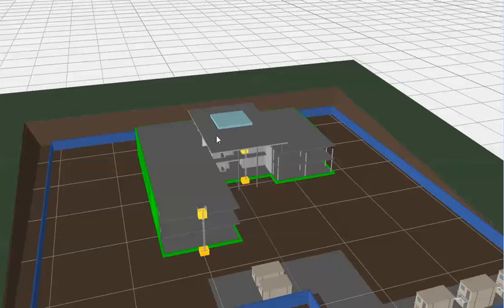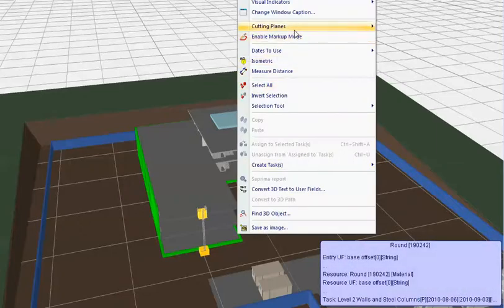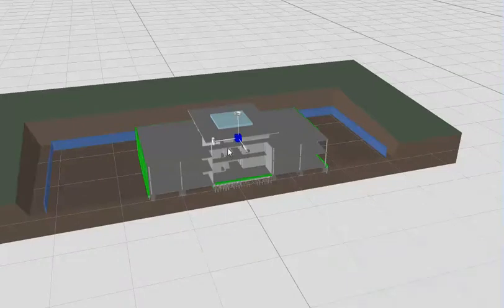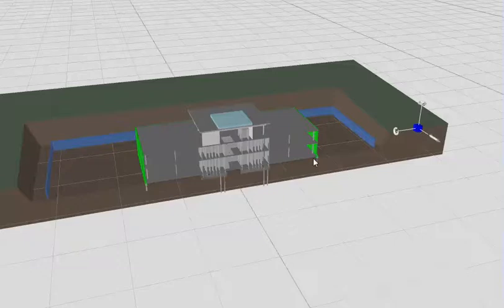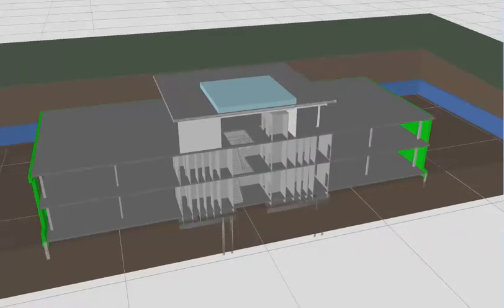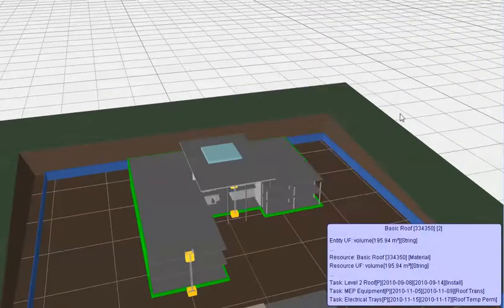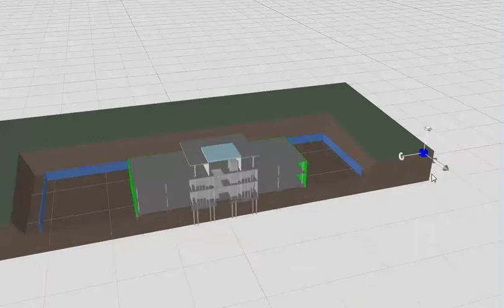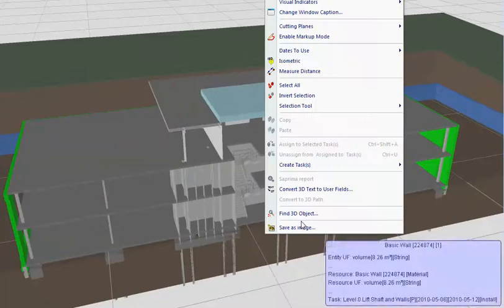Synchro 3D View- Hiding Cutting Plane Manipulator